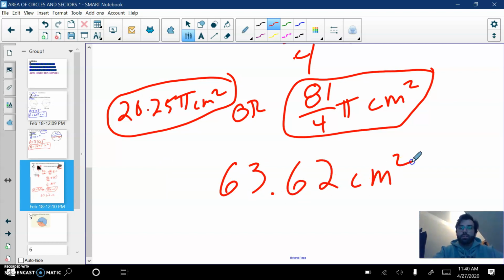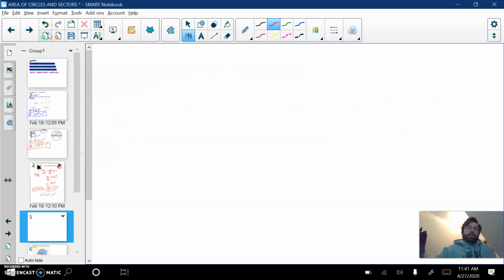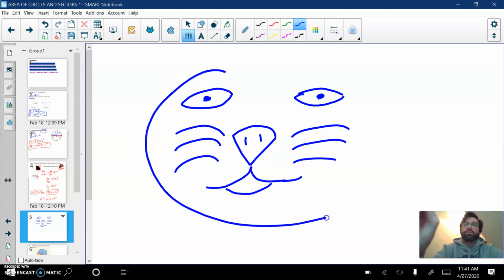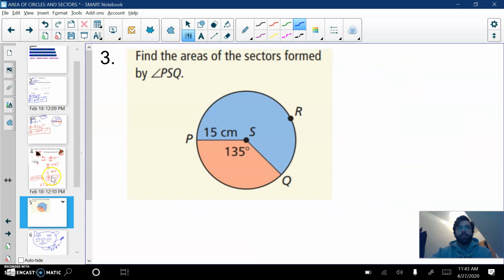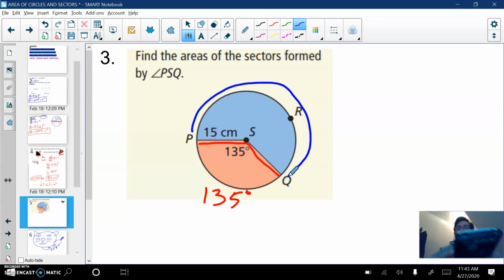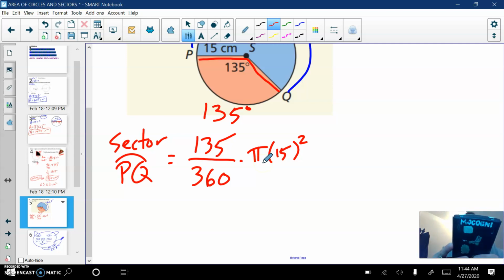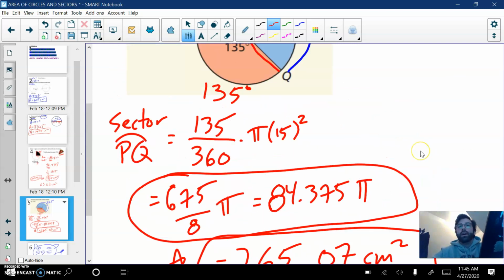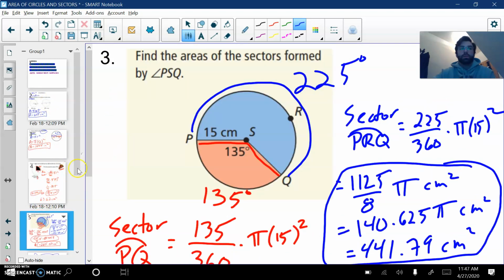Area of a Circle and Sector